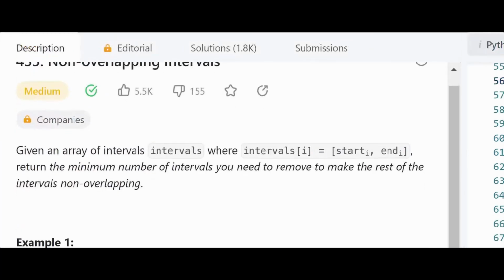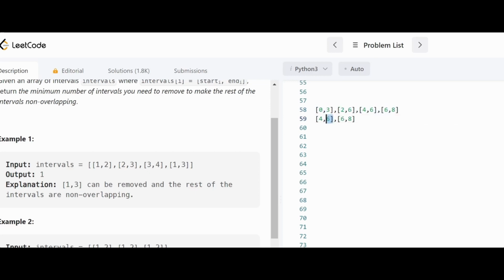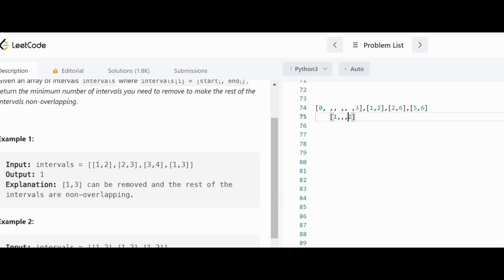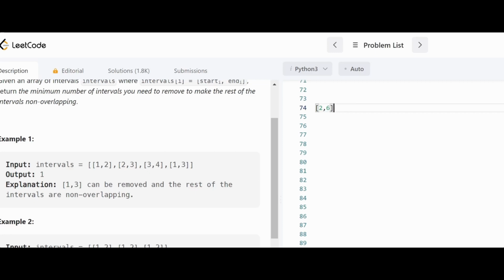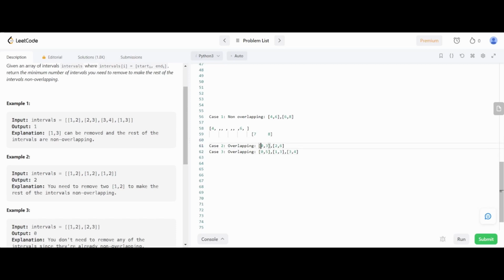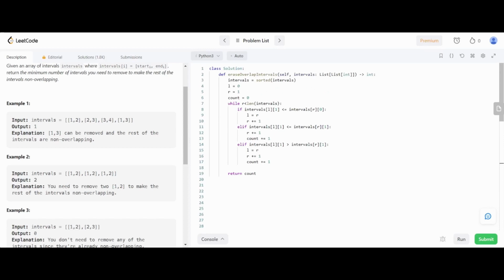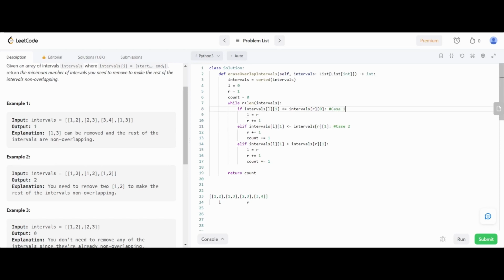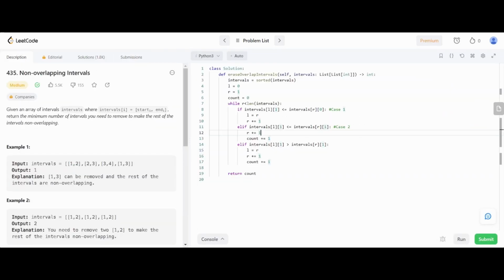Non Overlapping Intervals Leetcode Python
Hey guys I'll be solving the problem Non Overlapping Intervals on Leetcode.